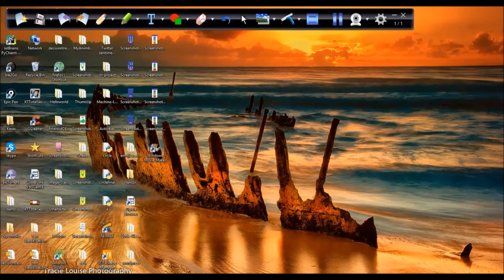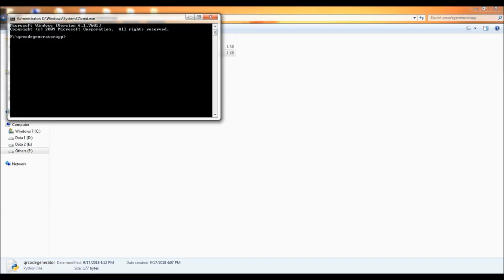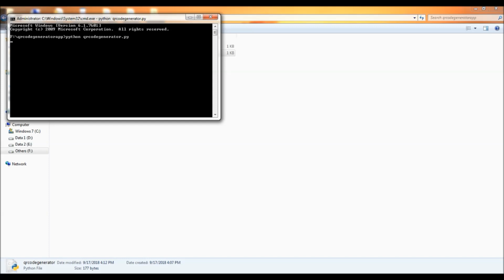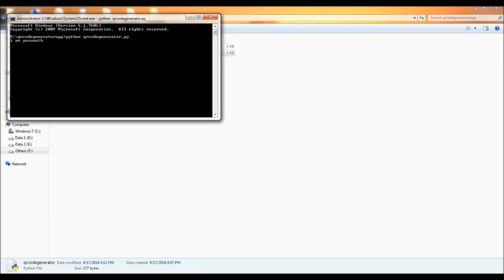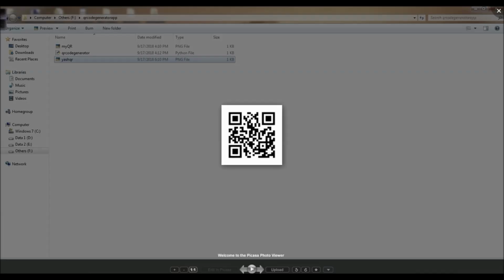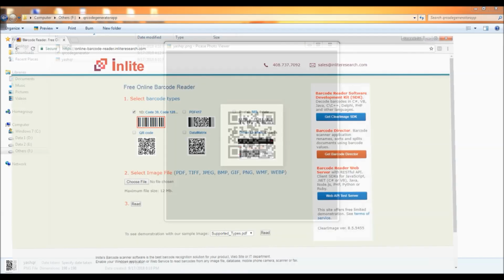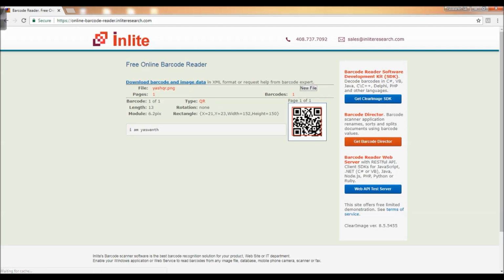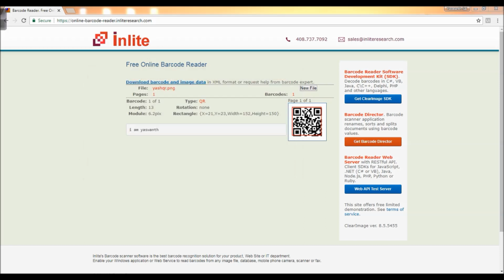QR Code Generator using Python | Yaswanth Sai Palaghat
👉 This video is about demo on the software that generates QR code from the text.
It is coded using Python.
The libraries include pyqrcode and pypng.

Music on the video : BKFM B SIDE - FREE RUNNER